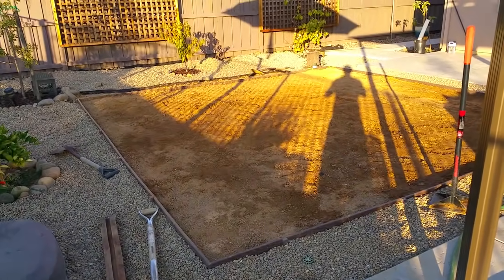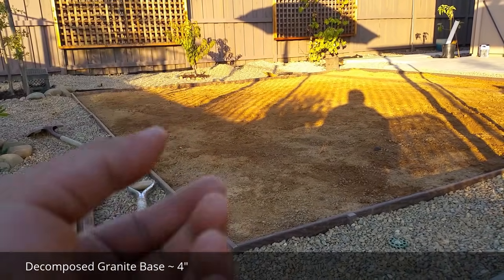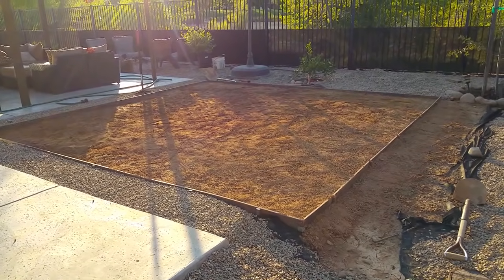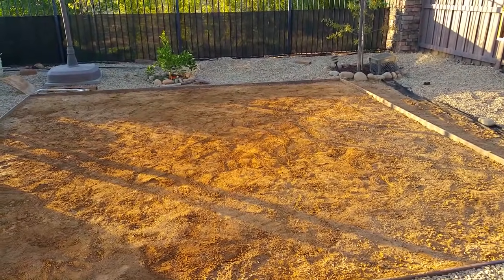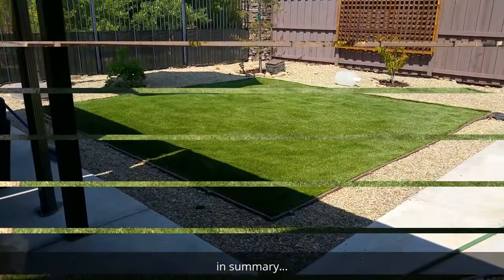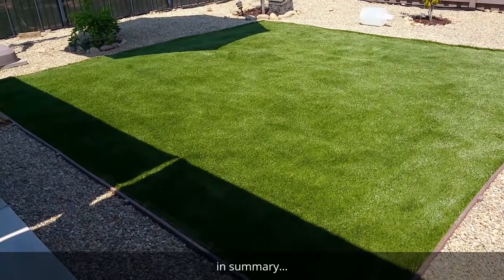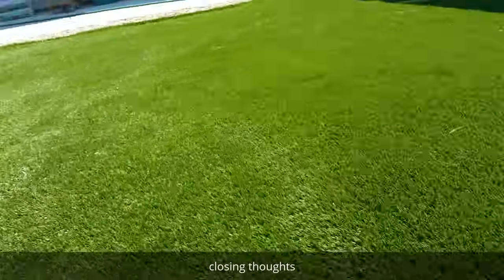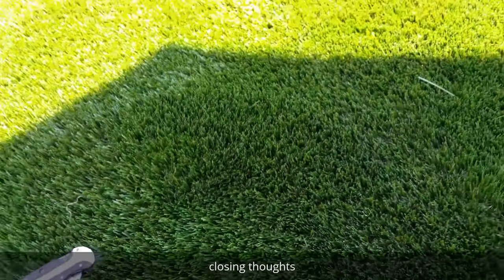Artificial Turf Installation - Save Money Do It Yourself!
☆☆How to Install Artificial Turf☆☆

• Compacted decomposed granite base approx 4"+

• Turf is 2" pile height - 16 yr warranty get high quality artificial turf on Amazon

• 5" long nails every 6" at perimeter, and 2' spacing elsewhere, get them on Amazon

• sand infill about 1 - 2 pounds/square foot (play sand

• brush into grass to stand up the pile

• rinse, dry and Enjoy!!

Other helpful links:
Synthetic Grass Landscape, 5.5" Turf Nails

Cut with utility knife from the bottom

Compacting Tamper (get steel if wood I have broken one tamping slightly off level)

Landscape edging